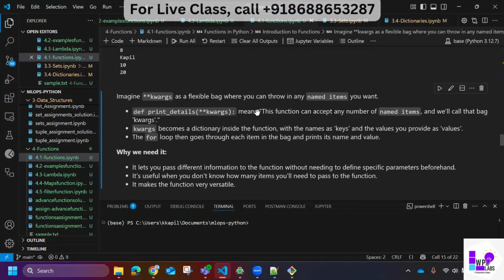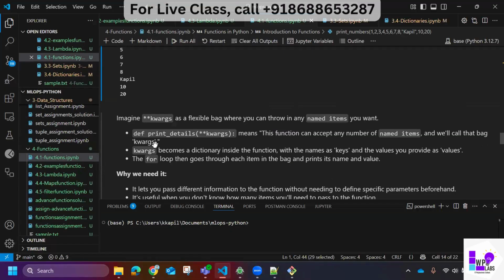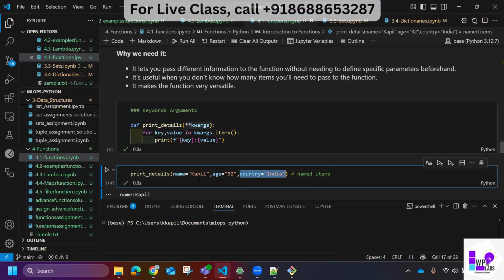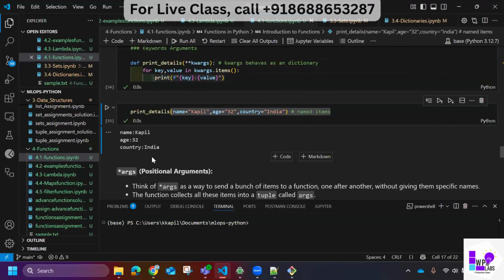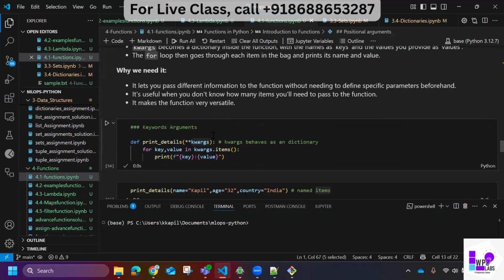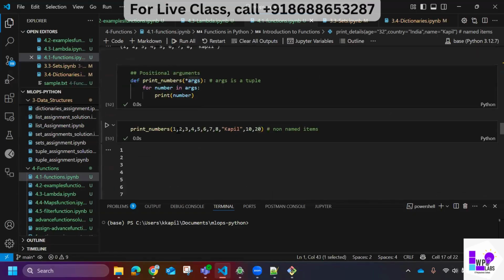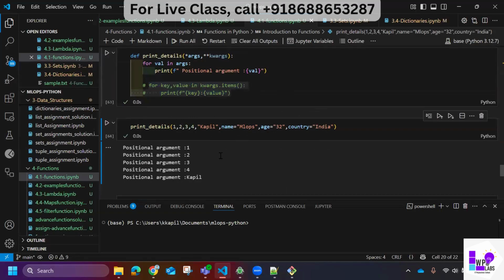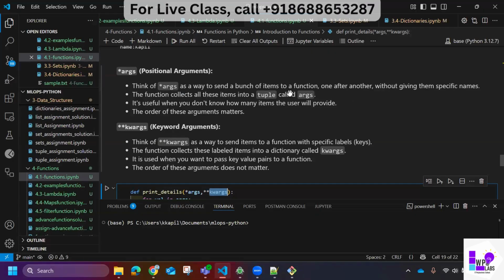MLOps Day 53 | Python Functions Handling *args and kwargs | From Zero to Hero by LWP Labs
In this session, we take Python functions to the next level by understanding how to handle variable arguments using *args and **kwargs. You’ll learn how to work with named keyword arguments, the difference between *args and **kwargs, and how to combine both inside a single function for flexibility and clean code.

📘 In this video, you’ll learn:
✅ Using **kwargs for named (keyword) arguments
✅ The difference between *args and **kwargs
✅ Combining *args and **kwargs in one function
✅ Tuple vs dictionary behavior in arguments
✅ Practical examples for Python and MLOps functions